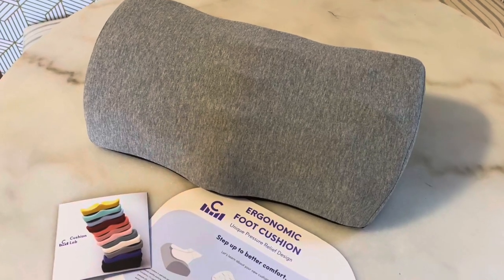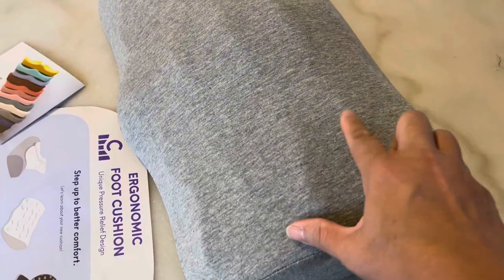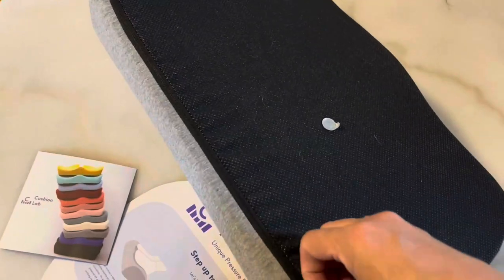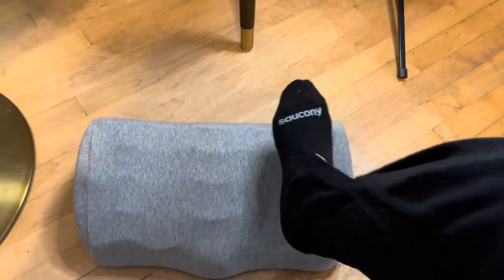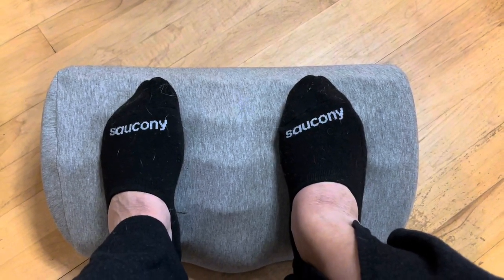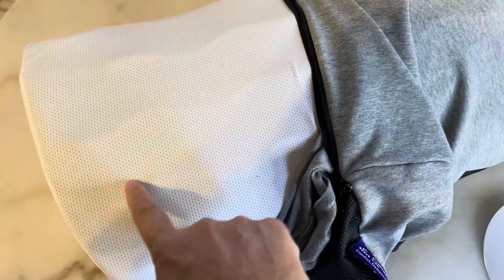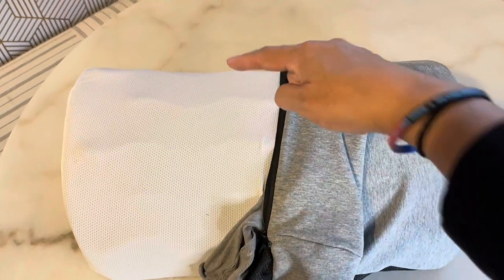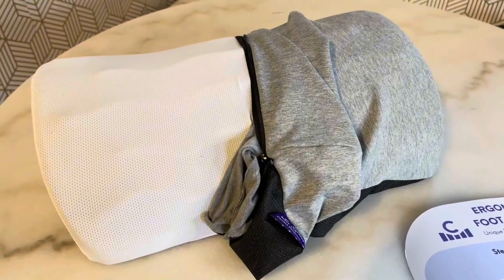Luxe! Pamper Your Feet with Cushion Lab's Memory Foam Bliss! Review